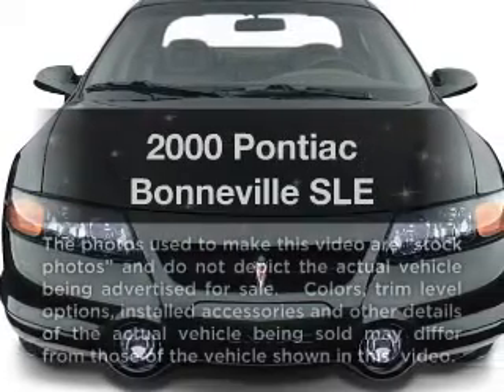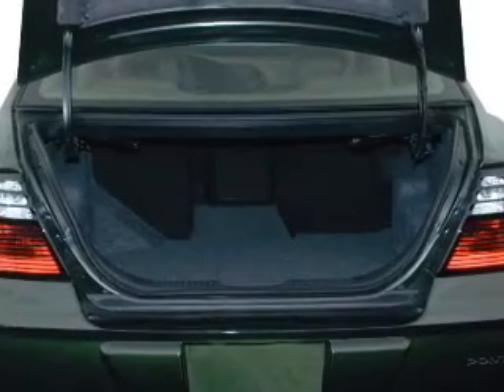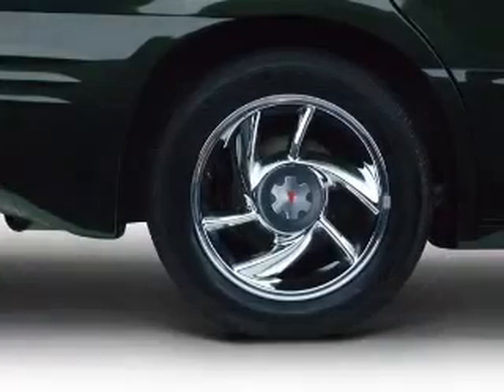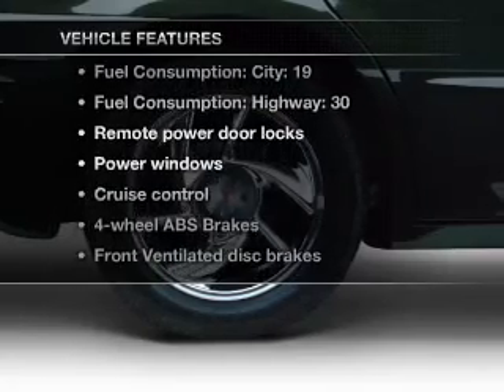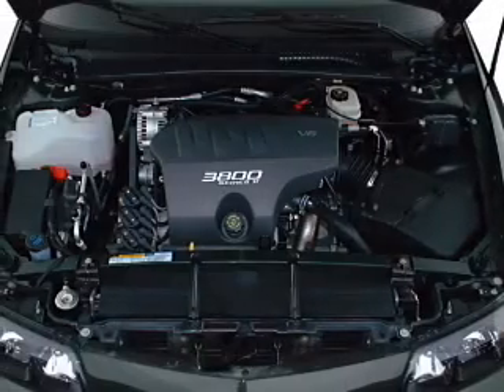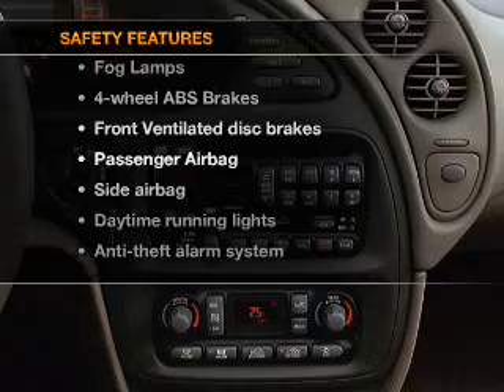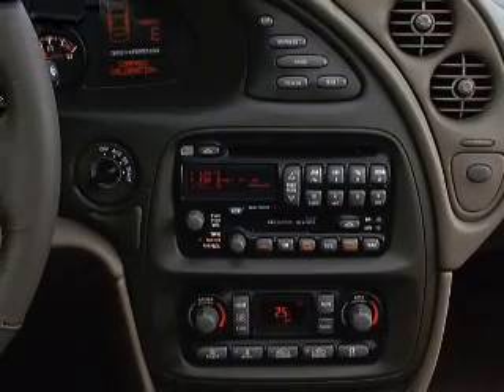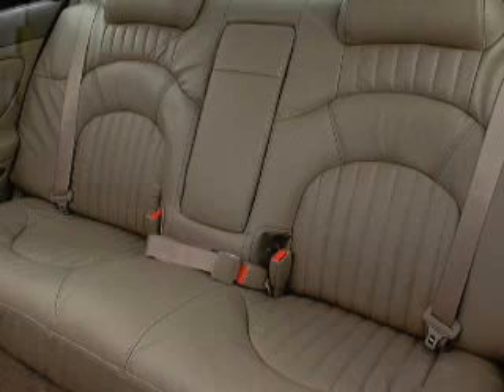2000 Pontiac Bonneville - Lawrenceville GA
Year: 2000
Make: Pontiac
Model: Bonneville
Trim: SLE
Engine: 3.8 liter 6 cylinder 12 valve
Transmission: 4-Speed Automatic
Color: Silver
Mileage: 116300
Address:
2875 University Parkway